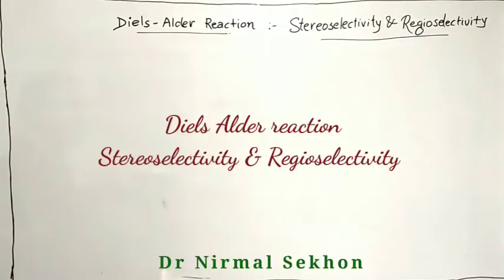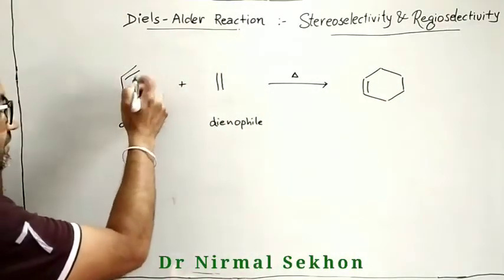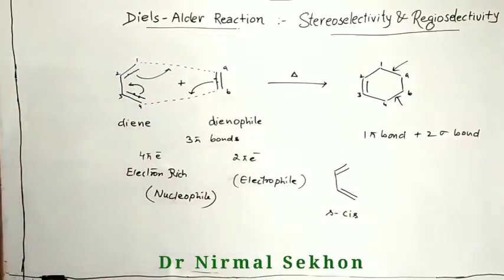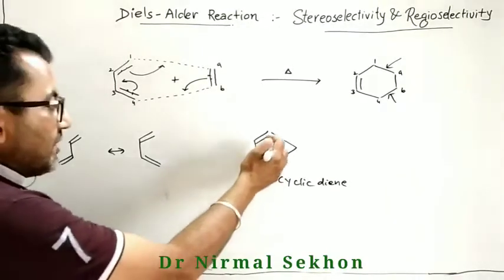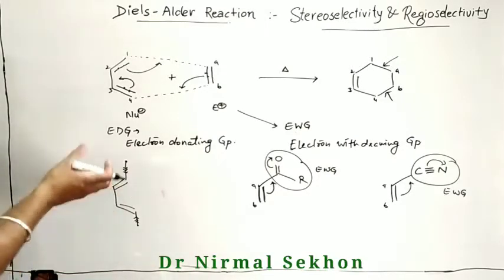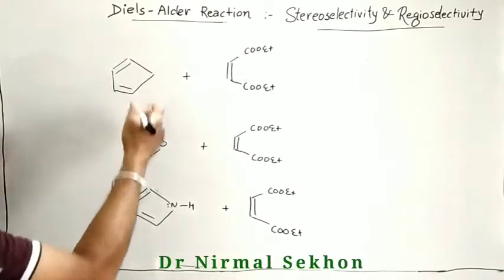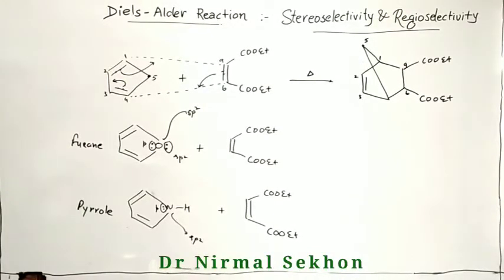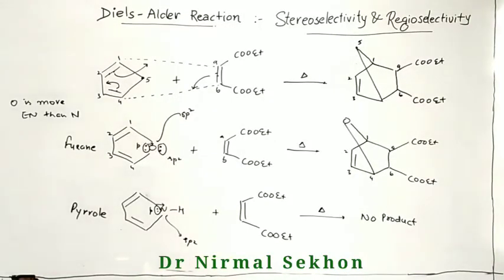Organic Chemistry - Diels Alder Reaction : Stereoselectivity and Regioselectivity - lec 01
Understanding Organic chemistry...
Here are there lectures on Diels Alder reaction. Watch with patience. Ur approach towards organic chemistry will change...